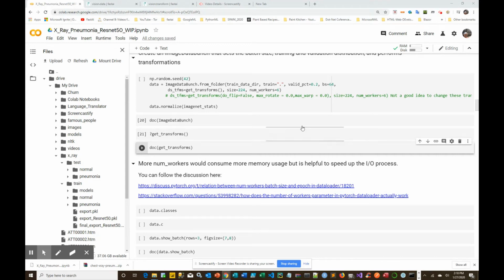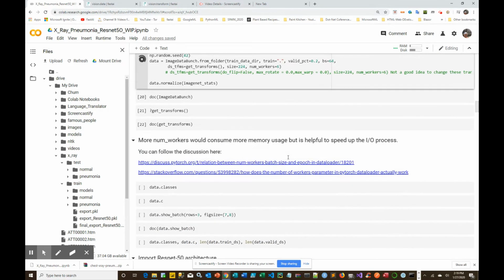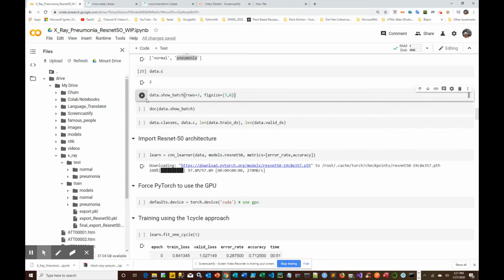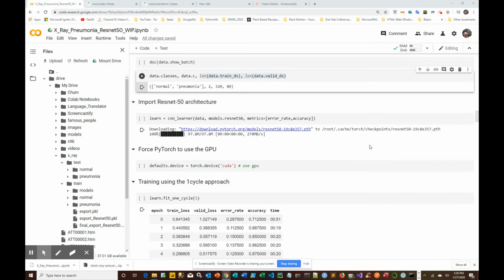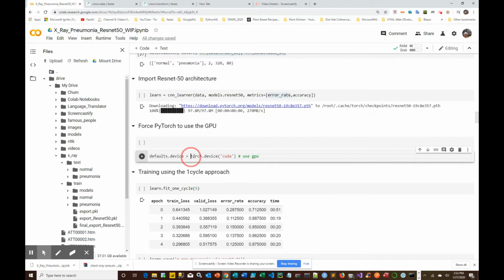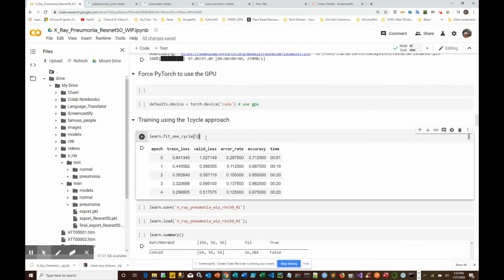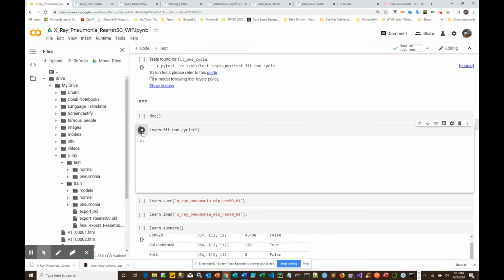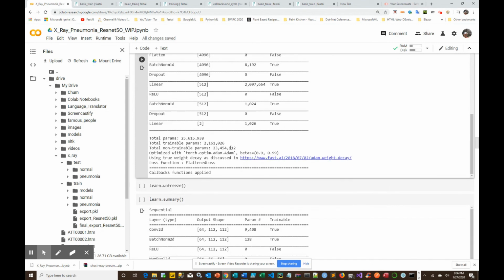🚑 X Ray Image Classification Part3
👍🏼 How to create a near perfect X-Ray Image classifier using Pytorch and Fastai libraries